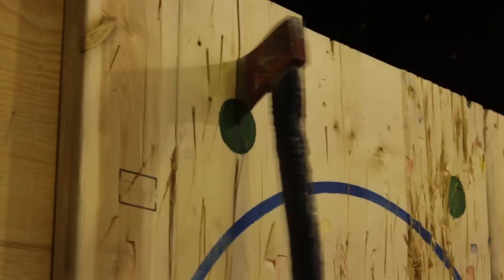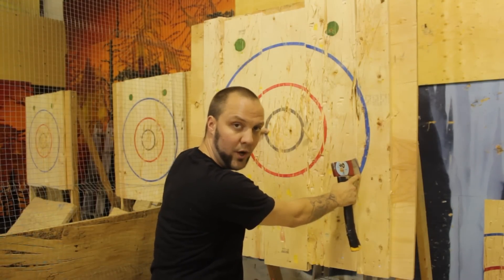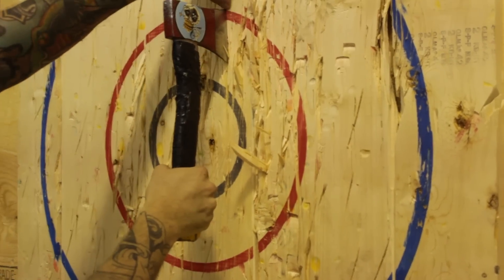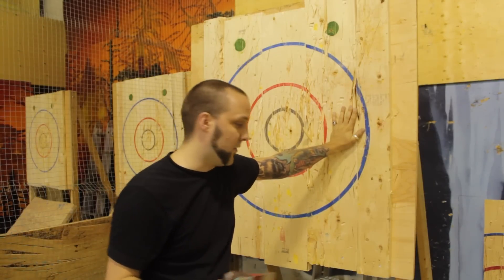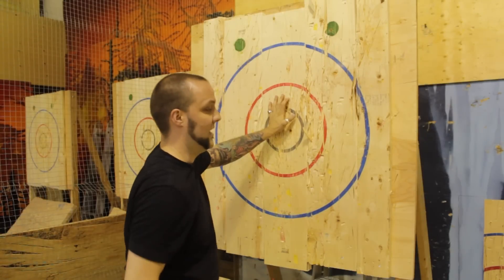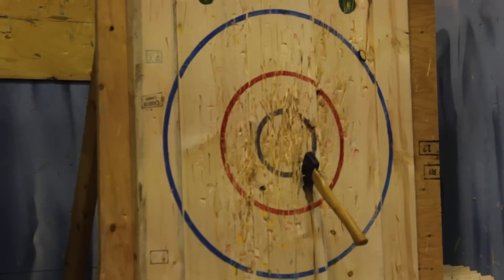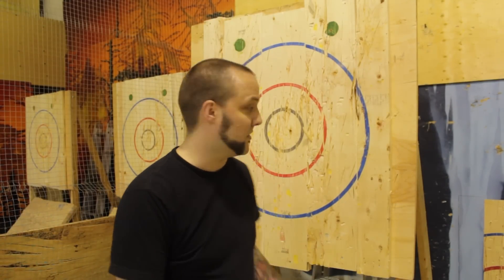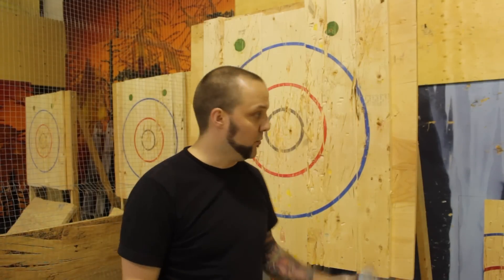BATL - Skills Competition - 21 "Blackjack"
Matt Wilson lays down the rules for 21 (also known as Blackjack).

Players throw to finish with a score as close to or tied with 21 as possible without going over. Axe must be %100 in any point area to receive points. An axe that hits the floor is minus four and finally all players MUST throw TEN axes. Top score moves on. You bust at any time and you are out.